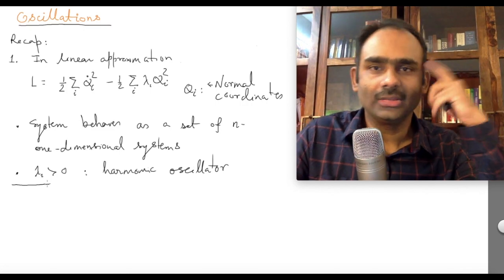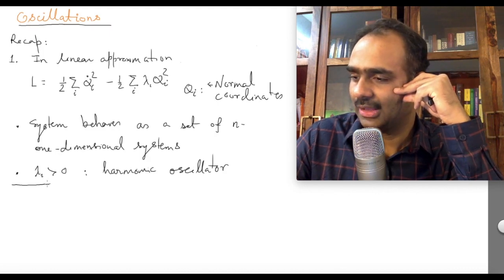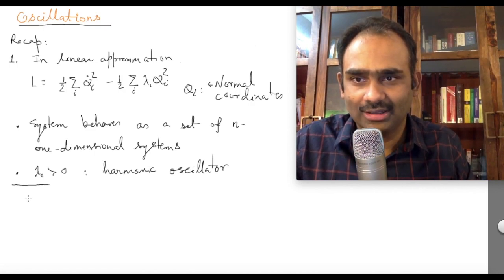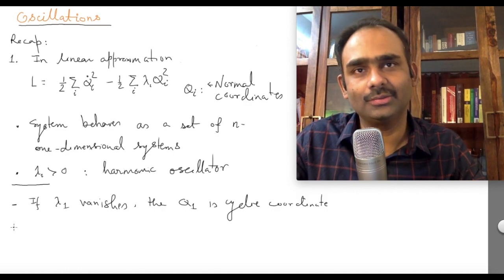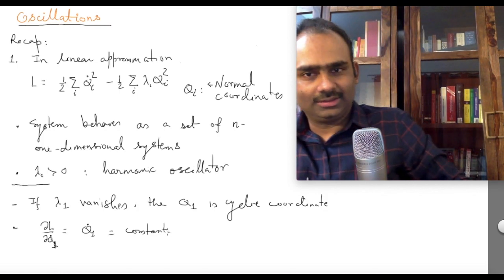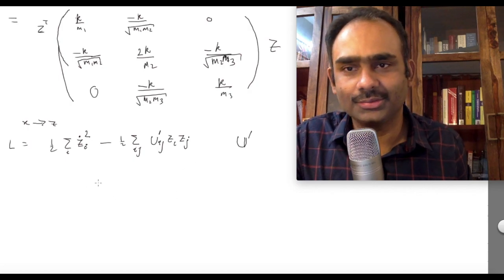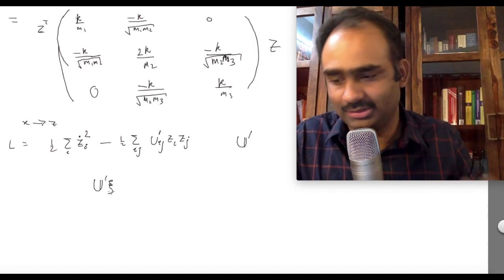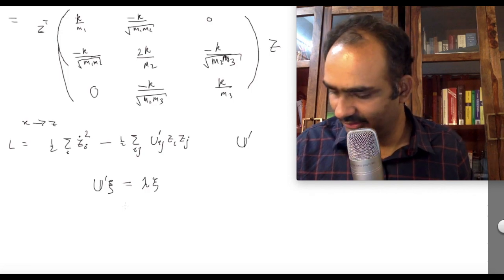Lecture 19: Classical Mechanics: Linear Triatomic Molecule -1. | Dr. Anurag Tripathi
Vibrations of a linear triatomic molecule.
Normal modes of a triatomic molecule.